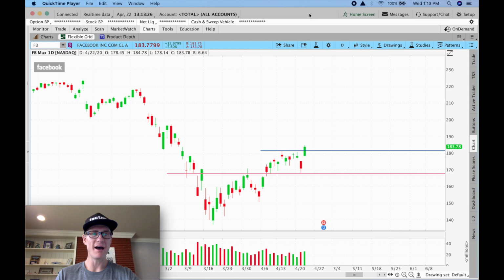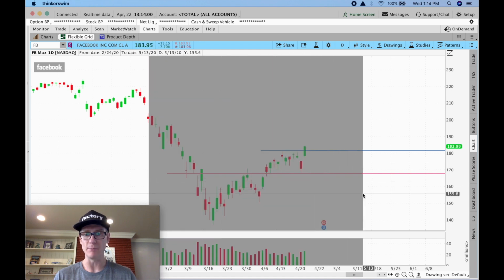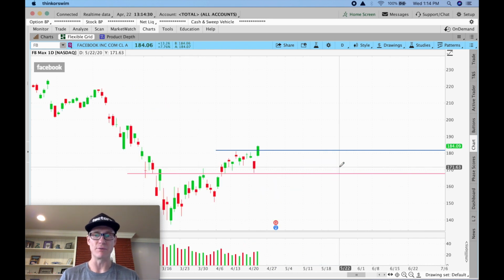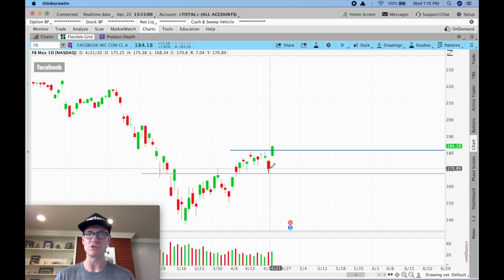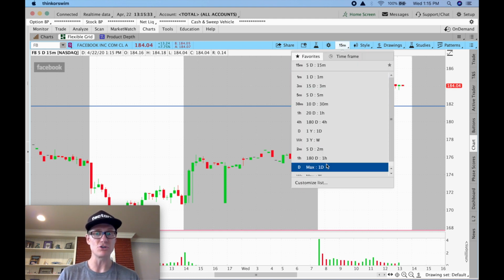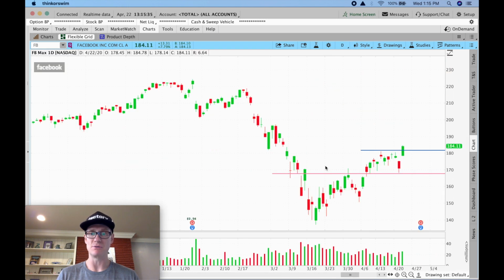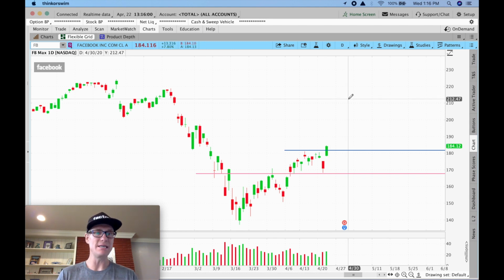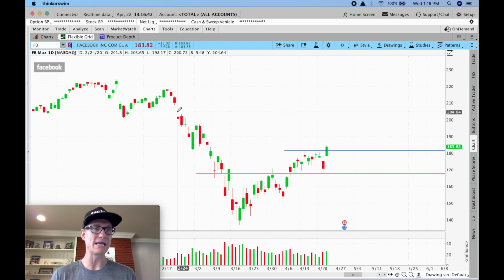✅ Stock Scalping Strategy in 2020 [Beginner Friendly]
Today I'm sharing my simple stock scalping strategy that I use nearly every week.

I'm going to briefly introduce what stock scalping is as well as which stocks I prefer to use for this stock scalping strategy.

I'll dive into the pros and cons of using this technique as well as show you a live example on Facebook, that I traded just the other day.

Because no trading strategy works 100% of the time, I'm also giving you an alternative trading technique to use if this stock scalping strategy fails on you.